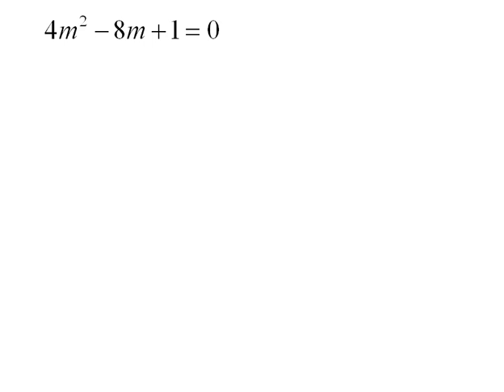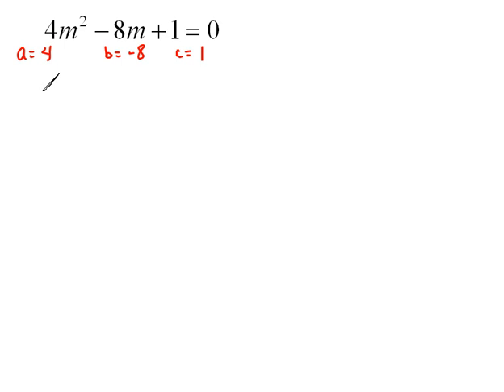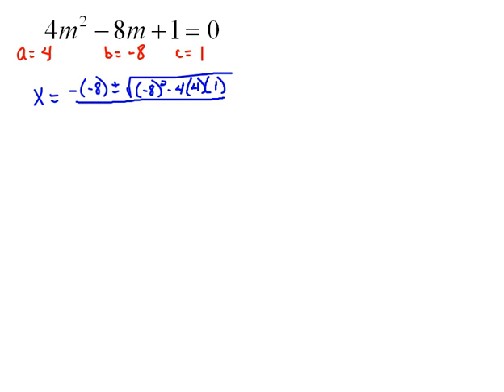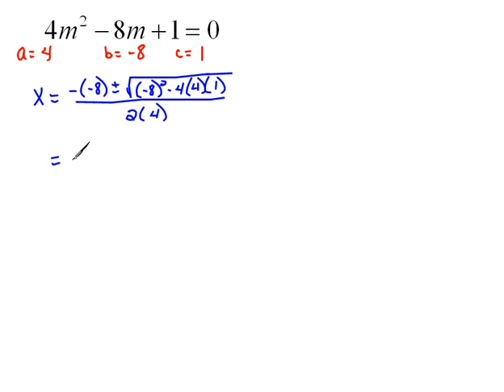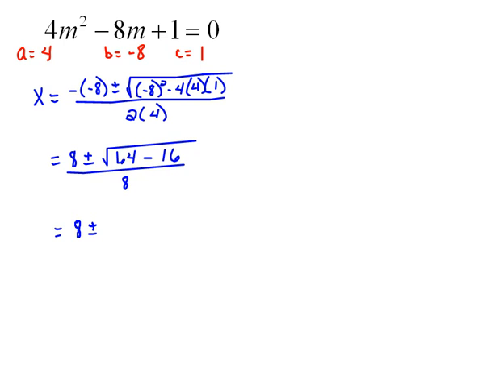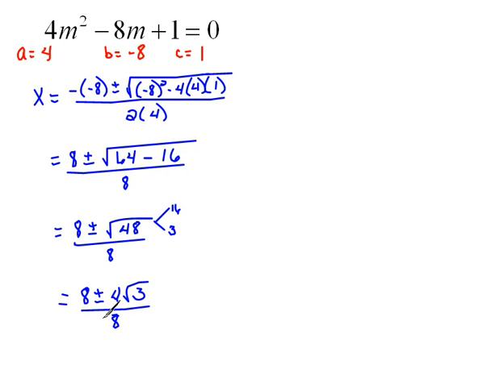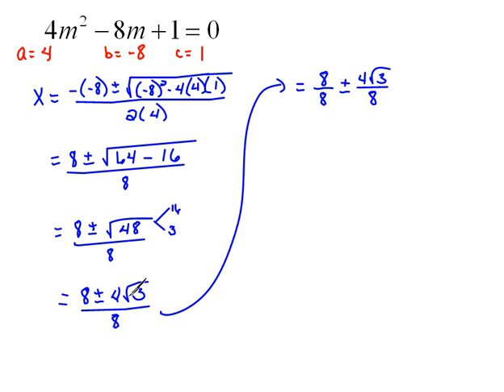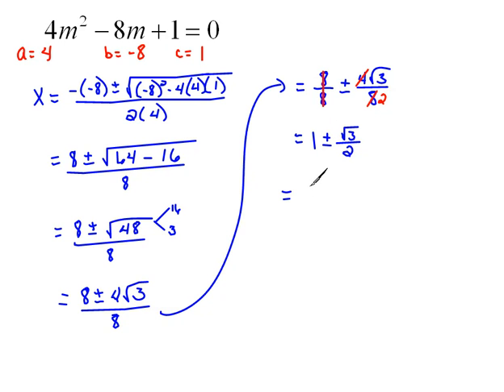Using the Quadratic Formula part 2 7.2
Using the quadratic formula to solve an equation